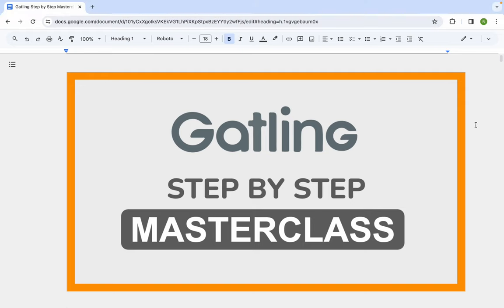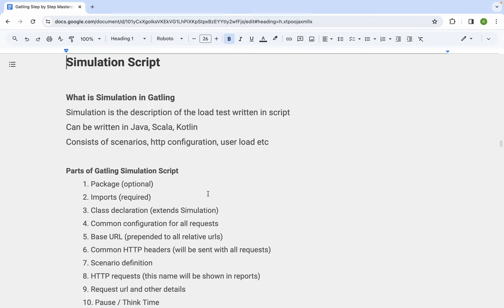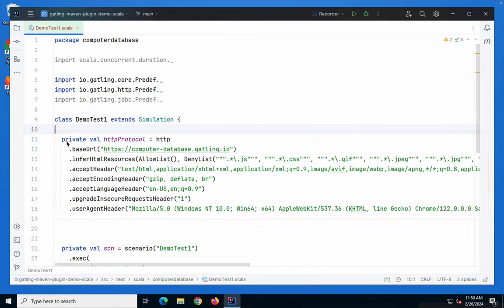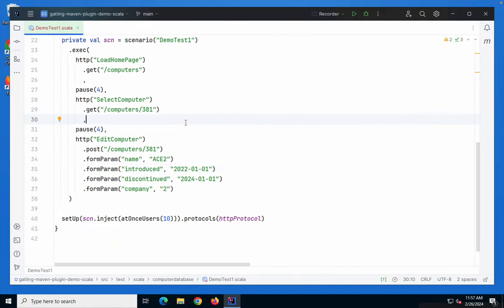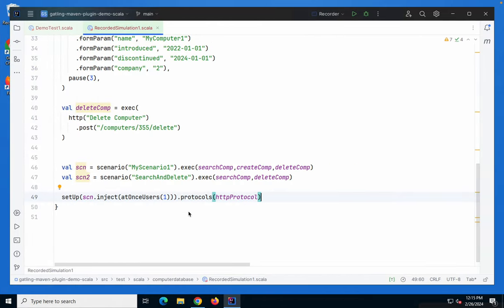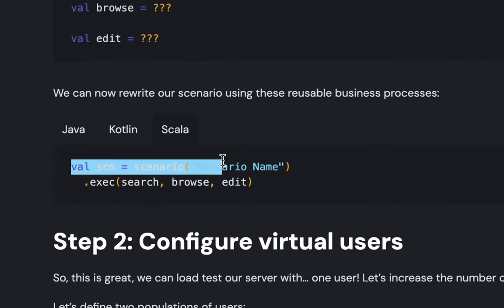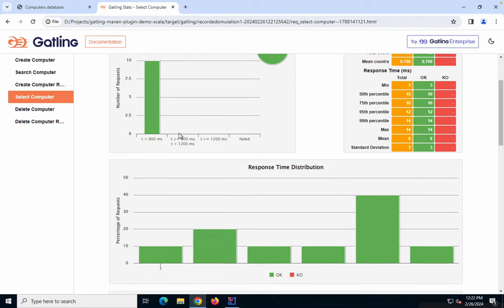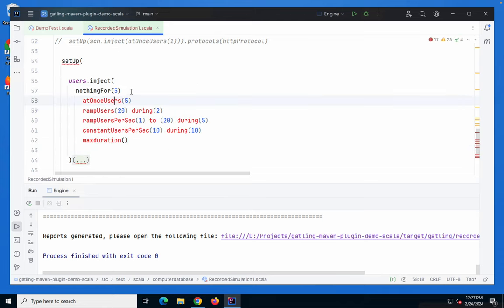Gatling Step by Step Masterclass | Part 3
00:00 Intro
01:24 Simulation Script
02:48 Parts of Simulation Script
10:18 How to create isolated resuable modules
16:55 Divide scenario into smaller modules
23:37 Define scenario using reusable modules
32:56 Virtual users setup
42:34 Next steps

What is Simulation in Gatling
Simulation is the description of the load test written in script
Can be written in Java, Scala, Kotlin
Consists of scenarios, http configuration, user load etc

Parts of Gatling Simulation Script
1. Package (optional)
2. Imports (required)
3. Class declaration (extends Simulation)
4. Common configuration for all requests
5. Base URL (prepended to all relative urls)
6. Common HTTP headers (will be sent with all requests)
7. Scenario definition
8. HTTP requests (this name will be shown in reports)
9. Request url and other details
10. Pause / Think Time
11. Scenario setup simulation (users) - setUp method is mandatory
12. Attaching http configuration declared above

Isolate Modules
Divide Scenario into Isolated Modules / Processes
Step 1 - Record / Create a Gatling Simulation script
Step 2 - Give names to the requests
Step 3 - Divide scenario into smaller modules
Step 4 - Define scenario using the reusable modules/processes

Step 5 - Run and check Reports

Configure virtual users with ramp up
Step 1 - Define multiple sets of users and assign modules

Step 2 - Add ramp up time with multiple sets of users

Virtual Users
VU Injection Profile
What is Load Simulation Or Injection Profile
Adding virtual users to run the test
Ramp up, Ramp down of virtual users
Duration of the test
Design workload models

In Gatling Script, injection profile of users is created using
injectOpen() and injectClosed() methods
Or
just inject() method in Scala

nothingFor(5)
atOnceUsers(5)
rampUsers(20) during(2)
rampUsersPerSec(1) to (20) during(5)
constantUsersPerSec(10) during(10)
maxduration()

Closed workload Model  - we can control the number of concurrent users
Open workload Model - we cannot control the number of concurrent users (most websites behave this way)

Raghav Pal